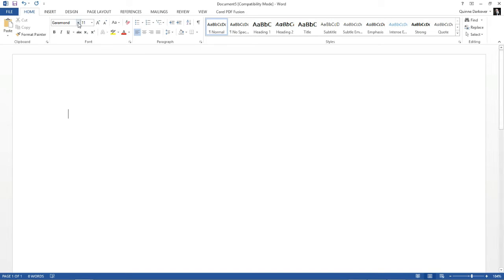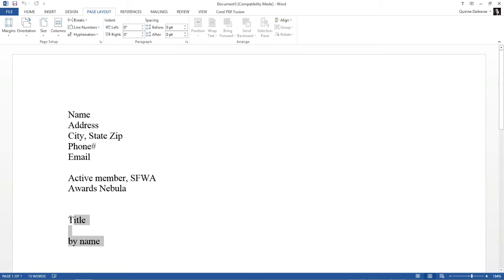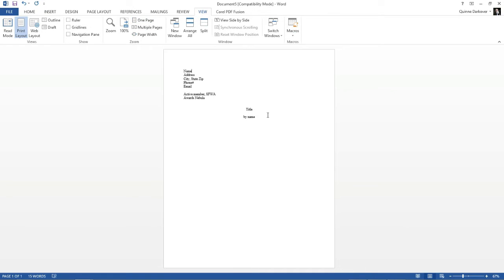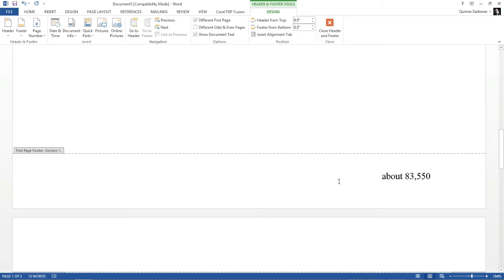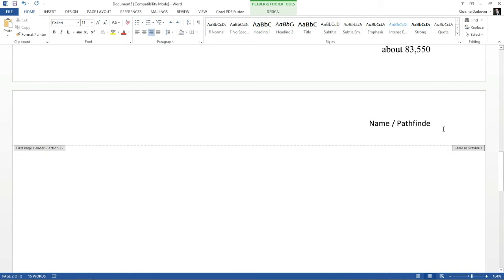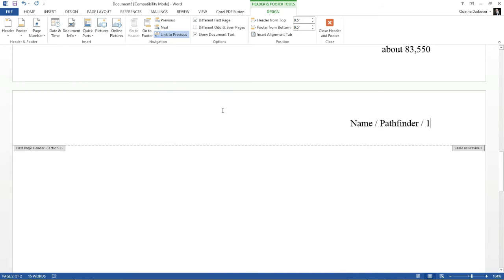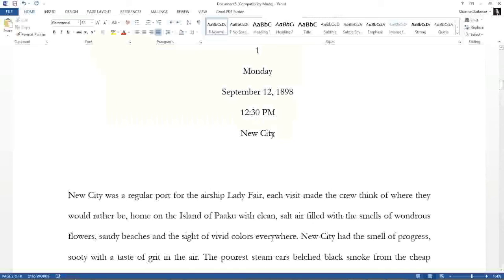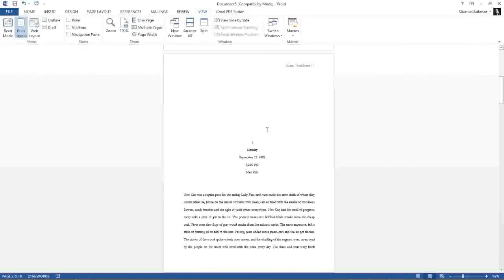Shunn Format for Novel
A tutorial on Shunn formatting for a novel Watch to the very end.